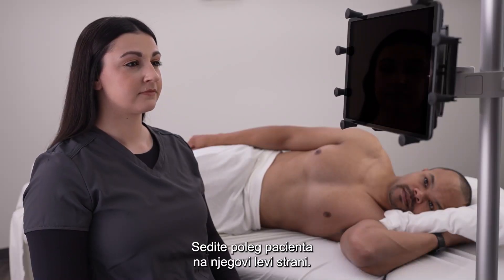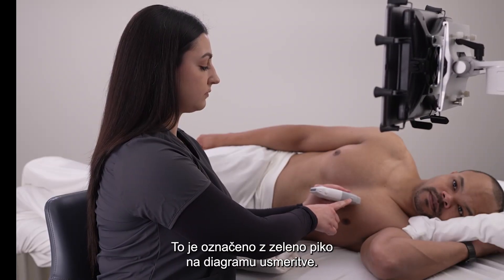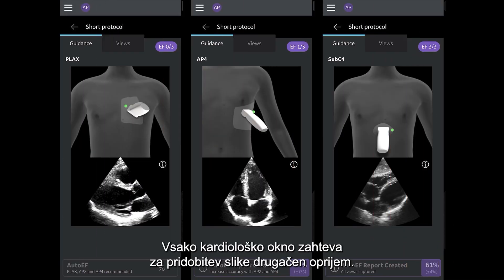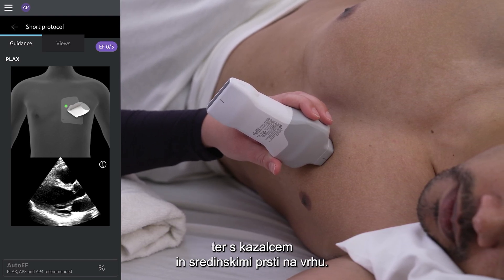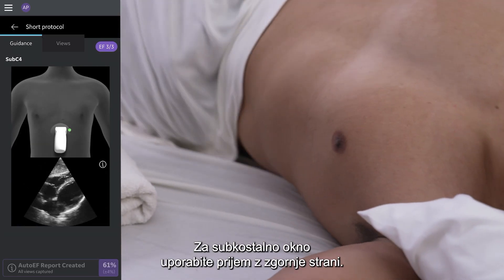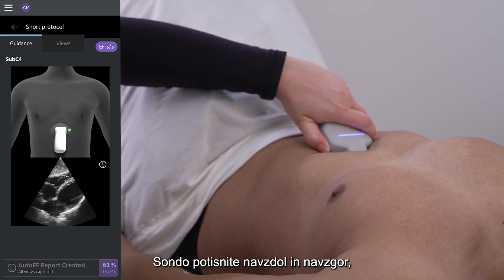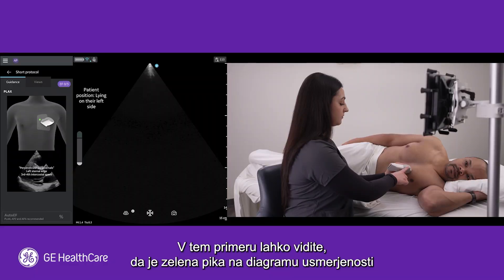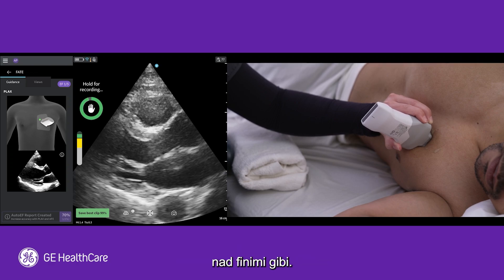(SL) Scanning Ergonomics for Left-Handed Scanners